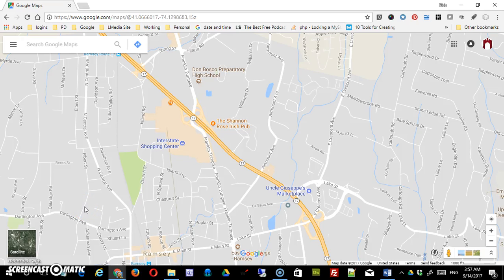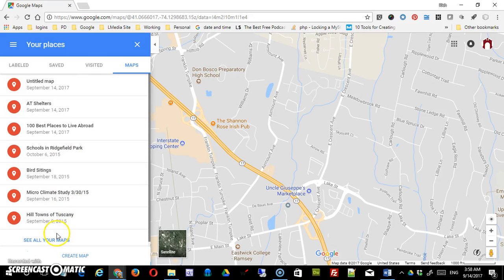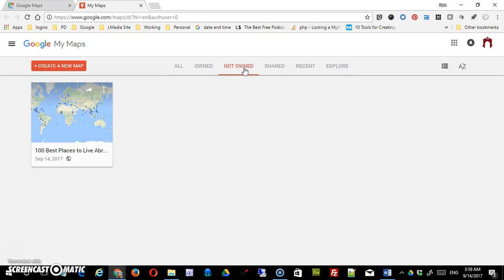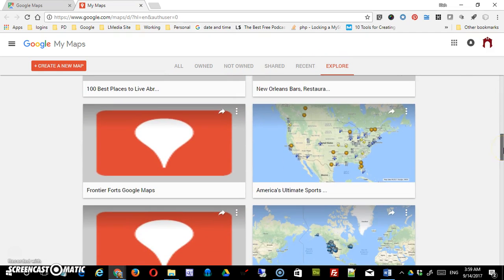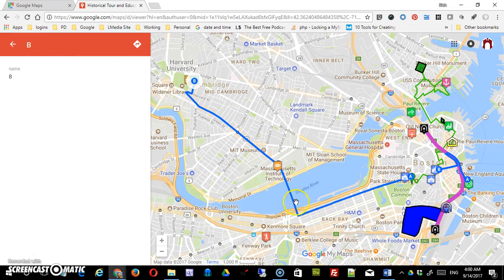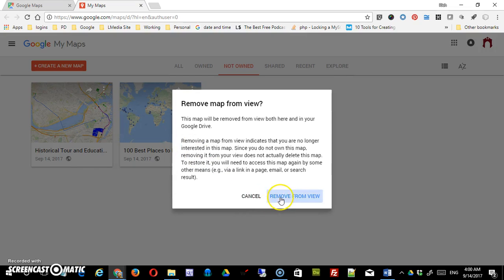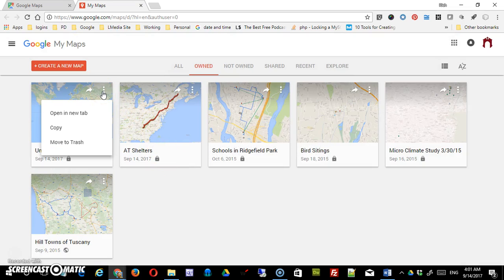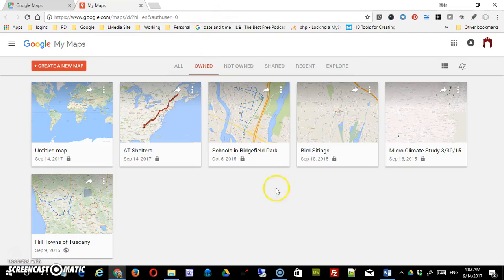03 Google Maps - Introduction to Creating Your Own Map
This video gives an overview of the Google Maps creation environment. Topics covered include how to access and navigate the environment.